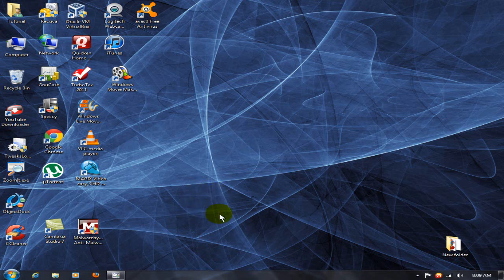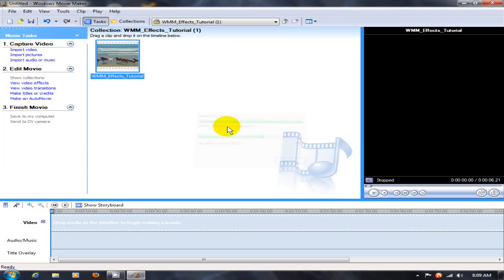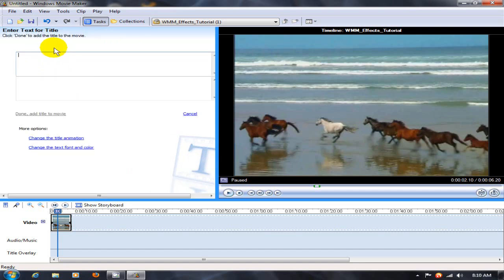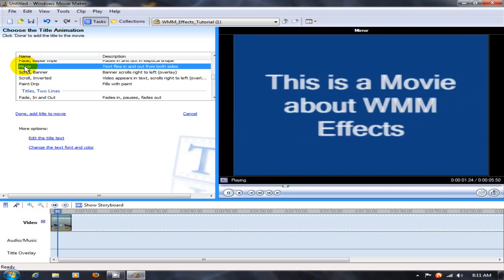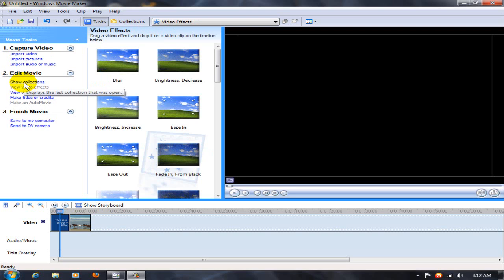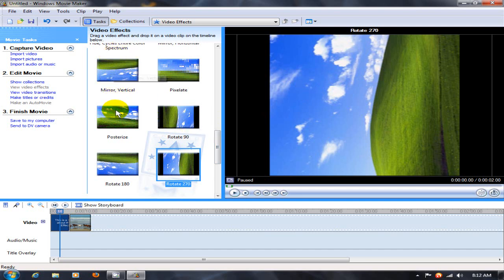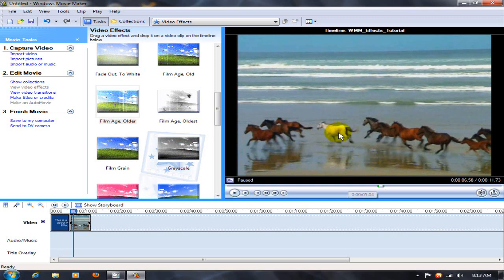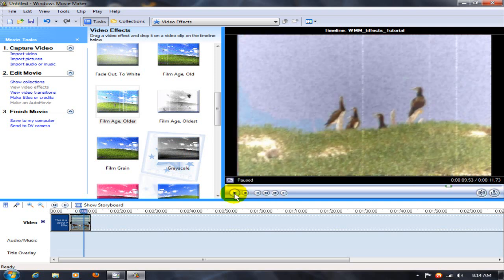Windows Movie Maker Effects Tutorial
Windows Movie Maker Effects Tutorial is EASY for Beginners to learn video editing effects. See how to add video effects and animation to your movie.  Microsoft FREE Windows Movie Maker 2.6 for Vista & Windows 7 can be used to make your Youtube videos quickly. Windows Movie Maker effects download XP is great for Windows XP too.